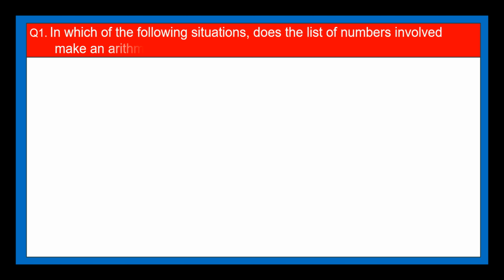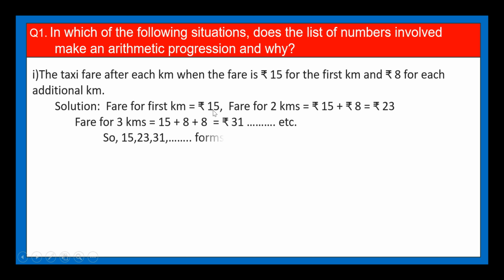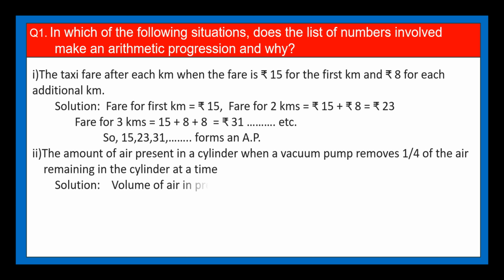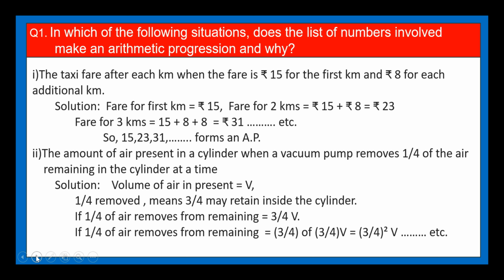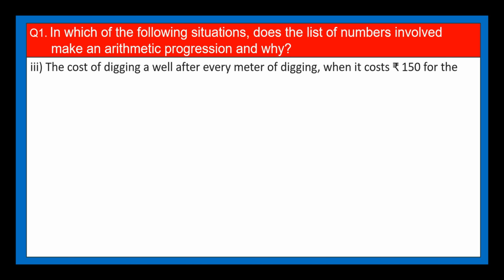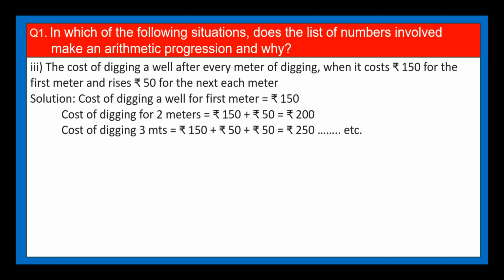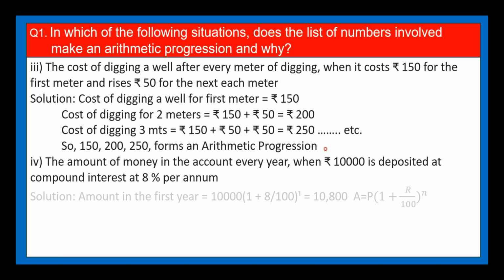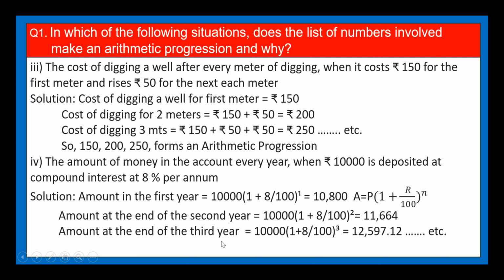AP SSC MATHS NEW TEXTBOOK ARITHMETIC PROGRESSION EXERCISE 5.1 PART 1